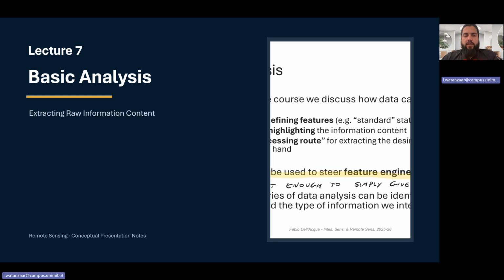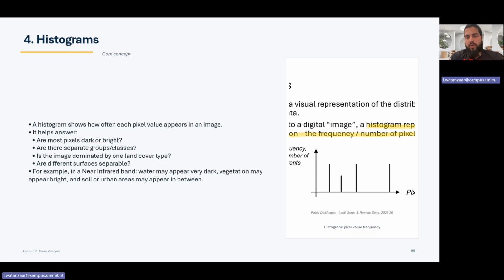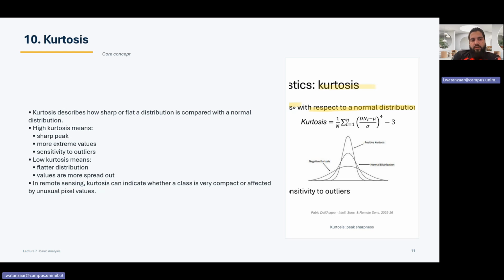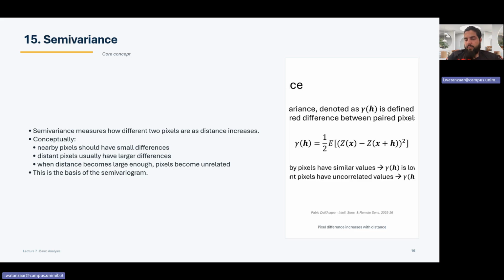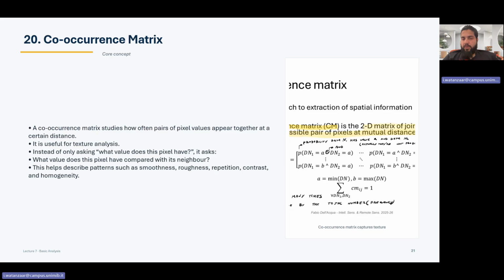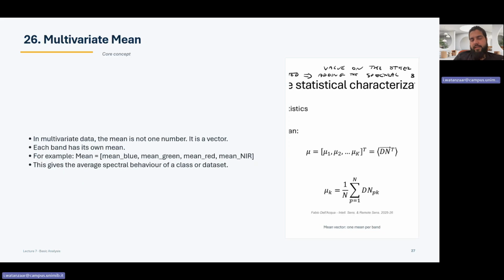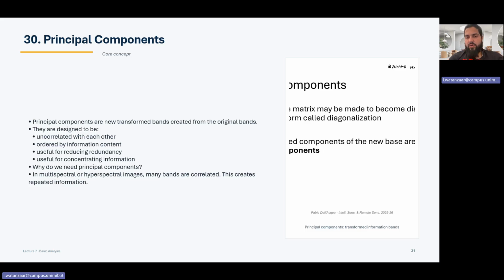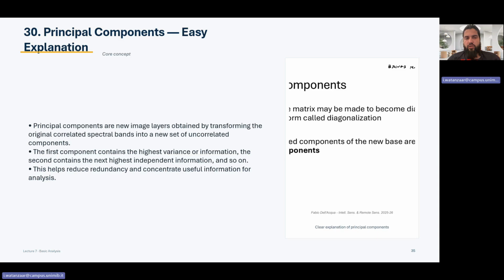07.ISRS - Basic Analysis (BA)